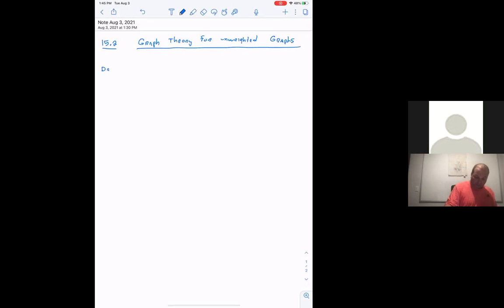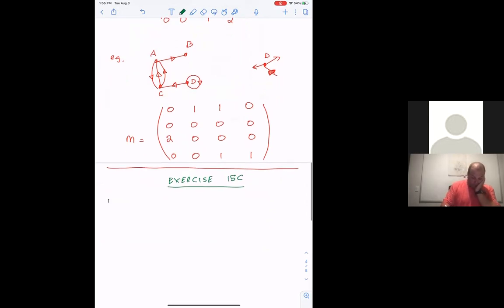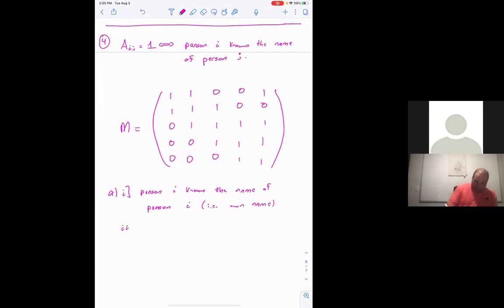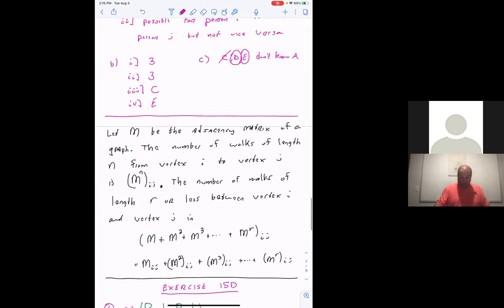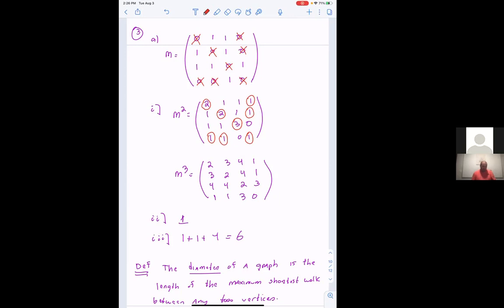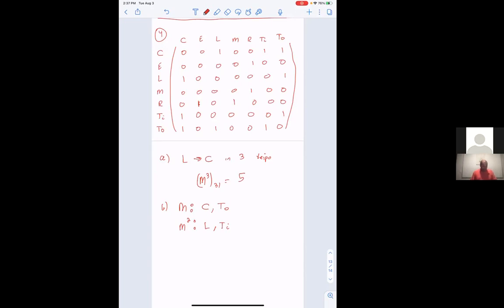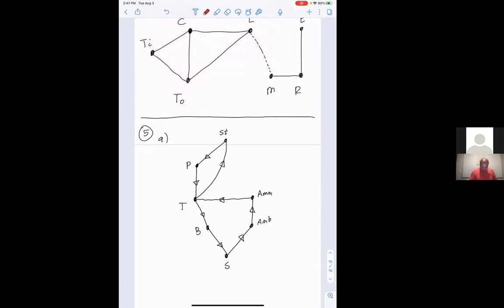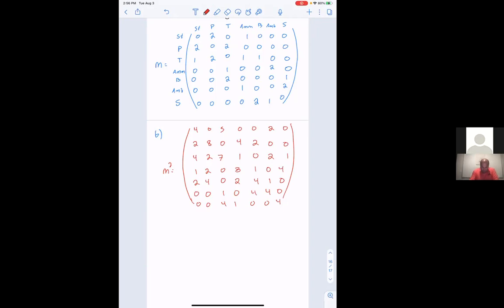A&I Oxford Math HL (15.2a)